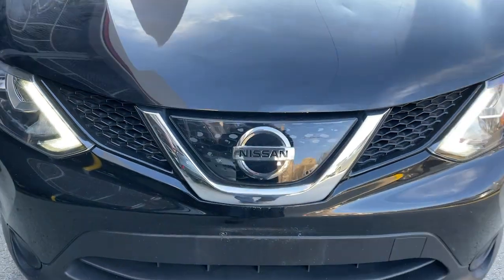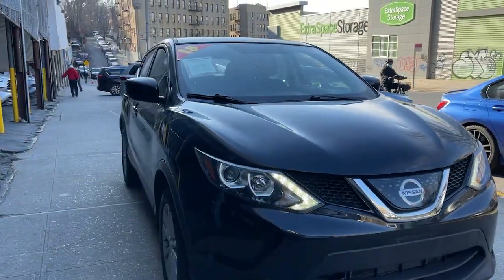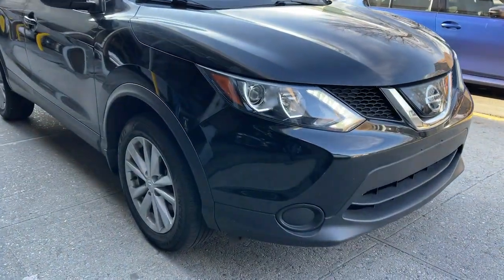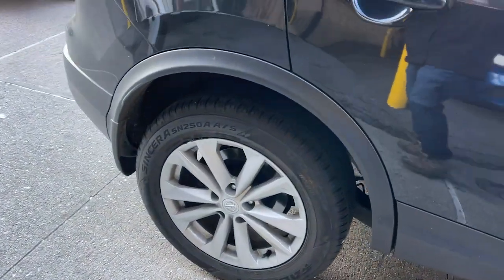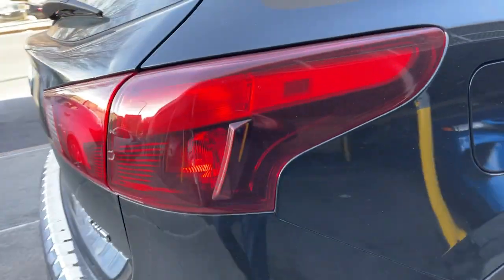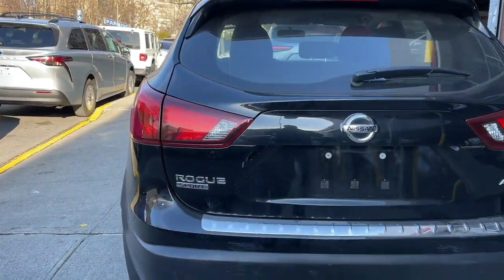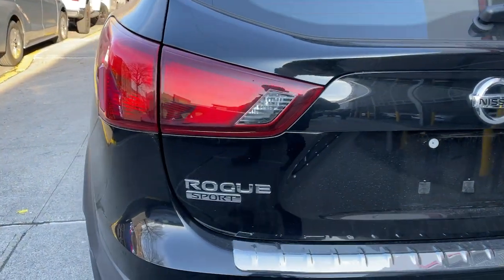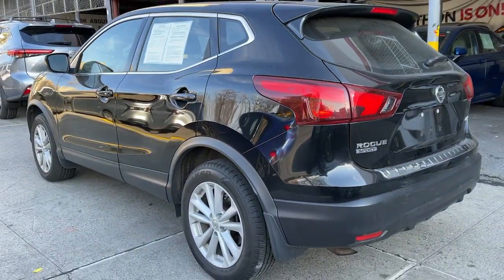2018 Nissan Rogue Sport The Bronx, Yonkers, New Rochelle, Hackensack, Manhattan, NY FU6319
Magnetic Black Used 2018 Nissan Rogue Sport available in The Bronx, New York at Fordham Toyota. Servicing the Yonkers, New Rochelle, Hackensack, Manhattan, NY area.
2018 Nissan Rogue Sport S - Stock#: FU6319 - VIN#: JN1BJ1CR7JW268552

Fordham Toyota
236 W Fordham Rd

Recent Arrival! Clean CARFAX. 4 Speakers, ABS brakes, Air Conditioning, Panic alarm, Power door mirrors, Power steering, Power windows, Remote keyless entry.brbr24/30 City/Highway MPG